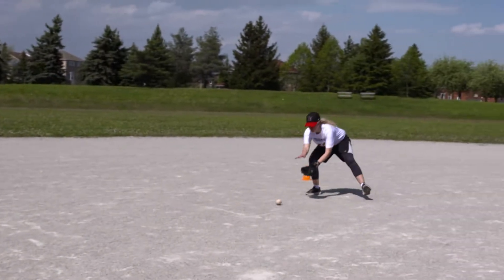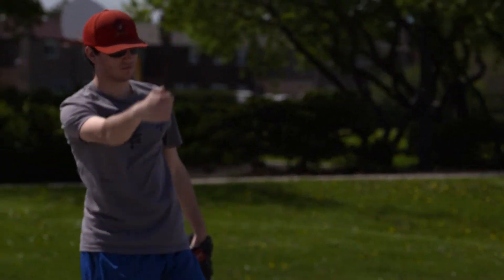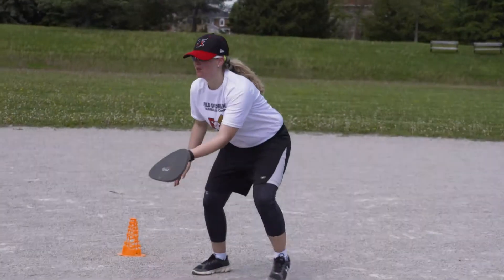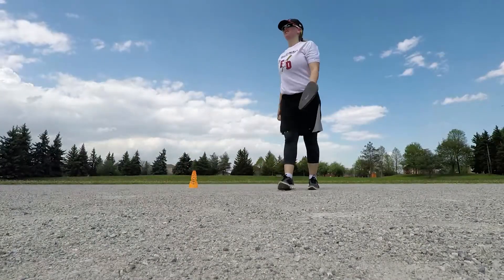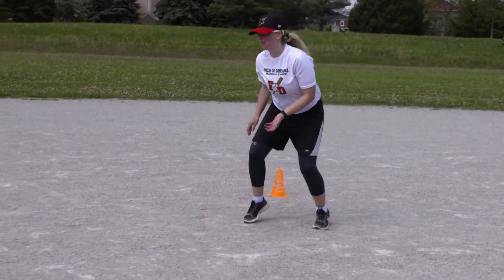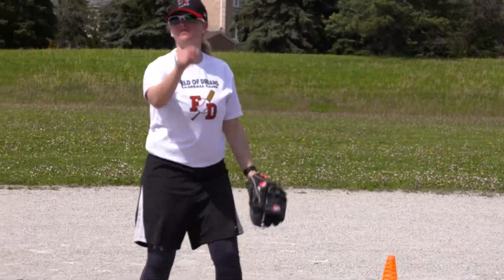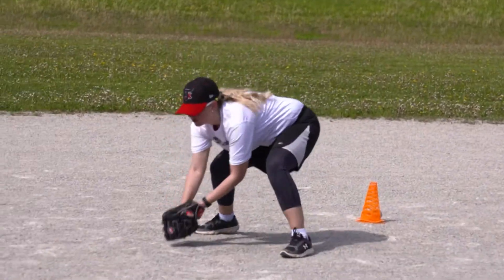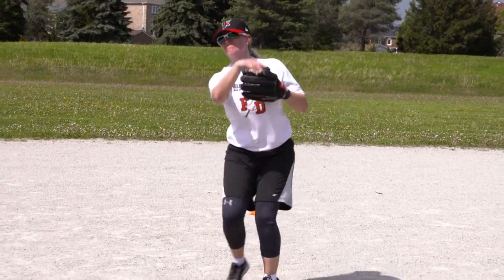3. FOD Two-Step Drills